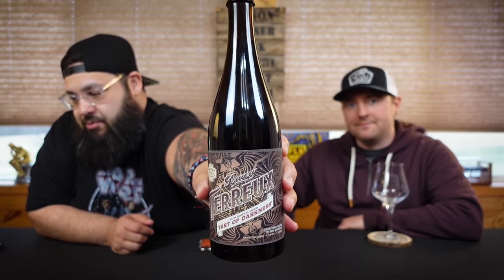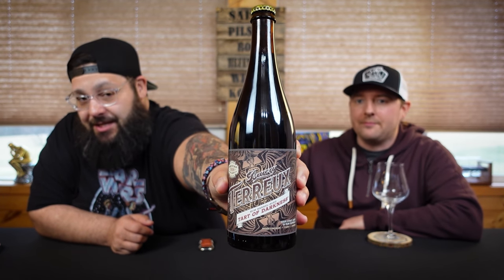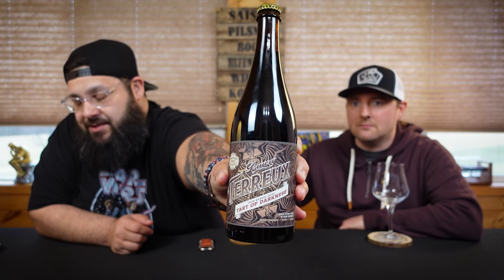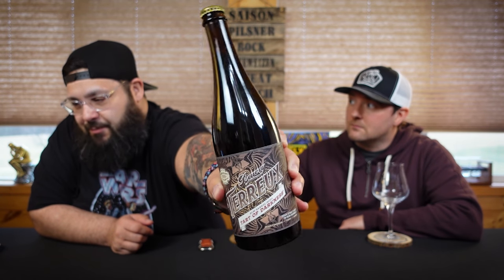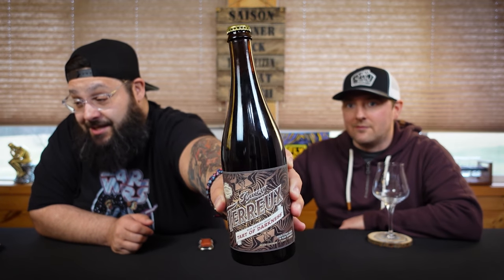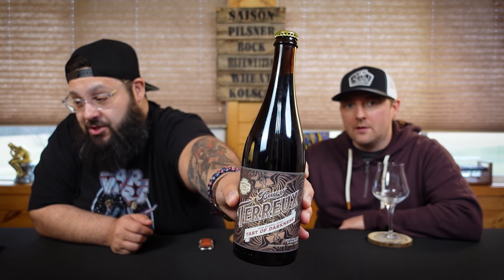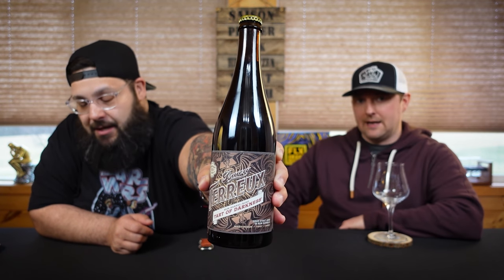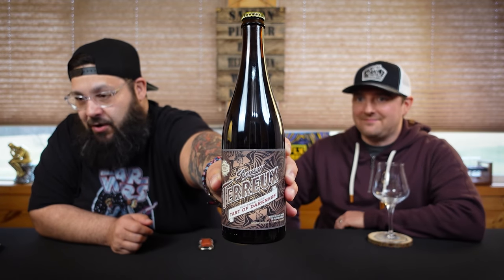The Bruery Terreux | Tart of Darkness (2022, Rum Barrel-Aged Sour Stout) | Beer Review #526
Hey gang! Today, we try a beer from The Bruery Terreux, located in Placentia, CA. This is their 2022  Tart of Darkness which is a rum barrel-aged sour stoutRum barrel-aged sour stout and comes in at 9.7% abv. The description is as follows:

This rum barrel-aged take on our classic sour stout, Tart of Darkness, is not to be missed. Brewed in the likeness of our rich imperial stouts, this masterpiece was aged exclusively in choice rum barrels to gain tartness and complexity. Enjoy this bold balance of tart, rich, and slightly sweet decadence.